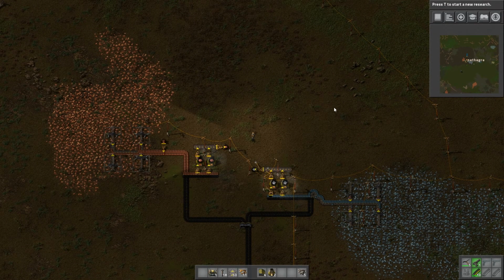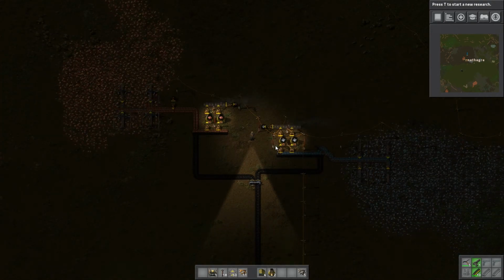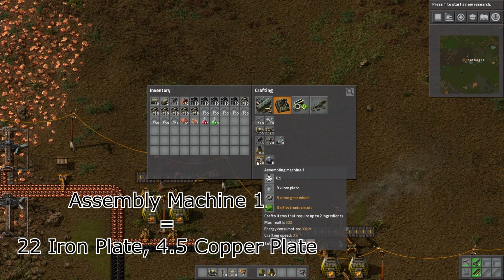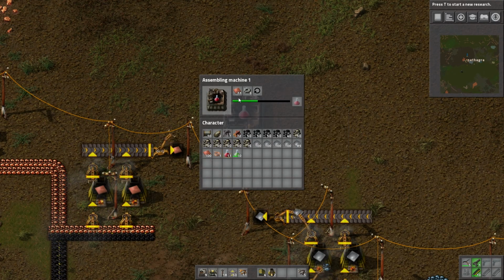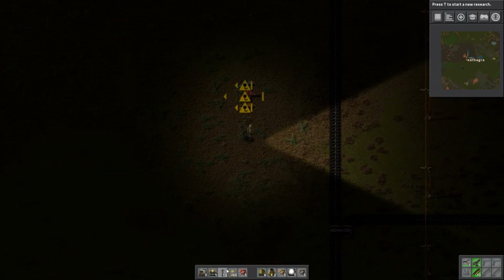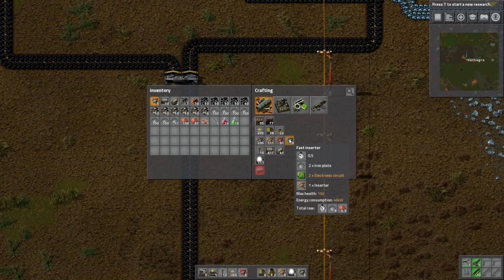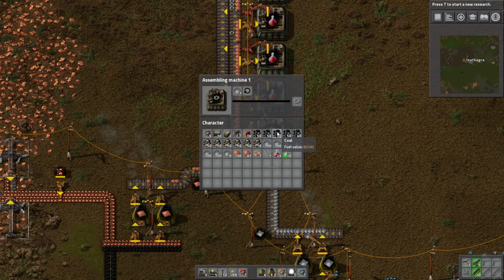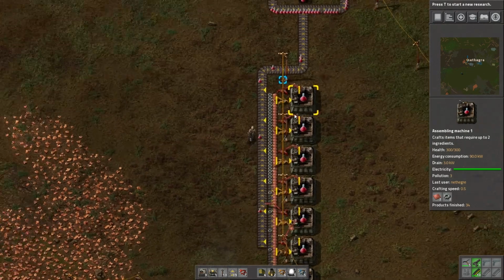Factorio Ep6: Red Science Packs